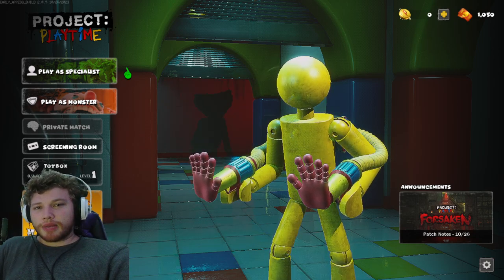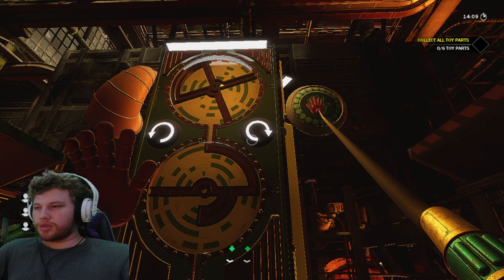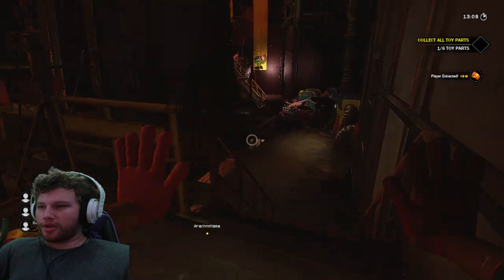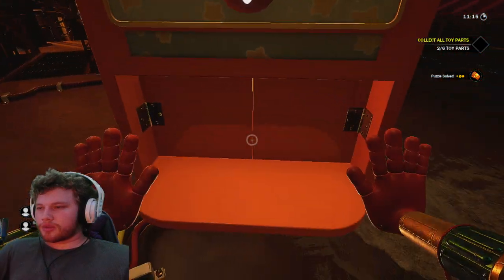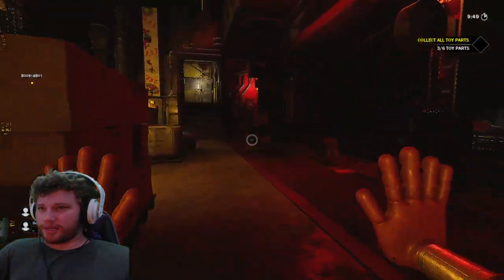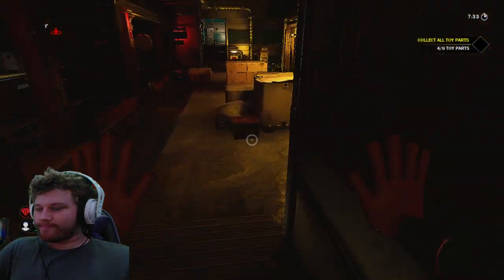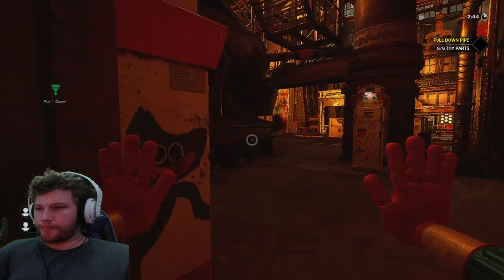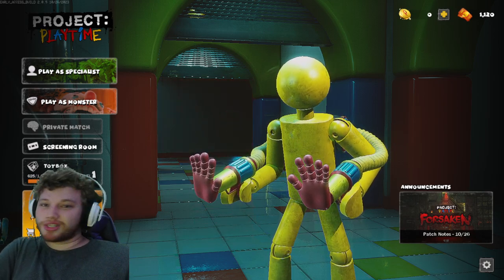No. Mommy Long Legs - Project Playtime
Definitely an interesting idea, seems slightly unbalanced of there's 6 of us, It seems balanced out in ways. Won't know for sure till I play the monster